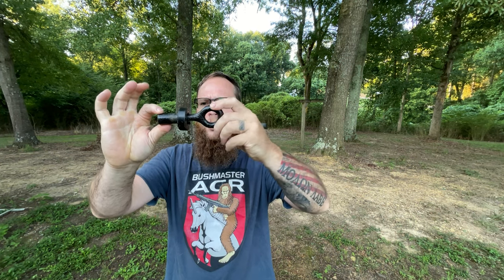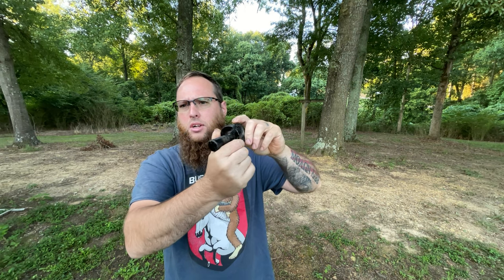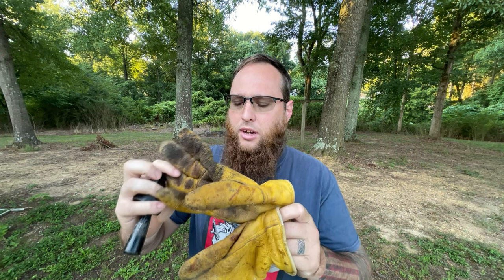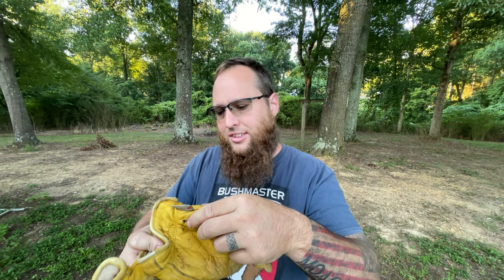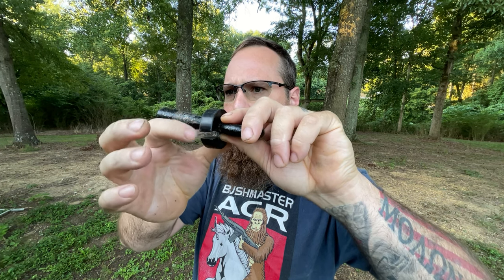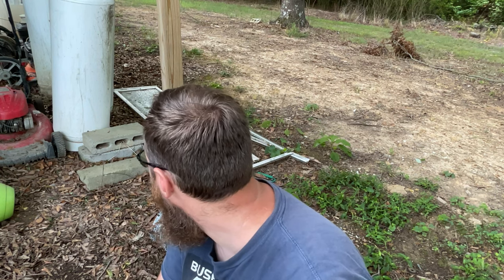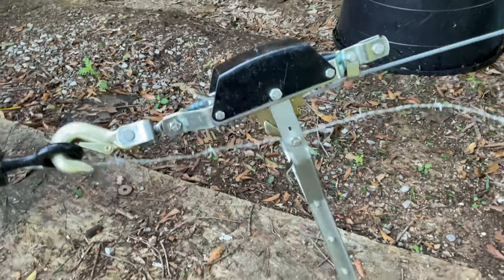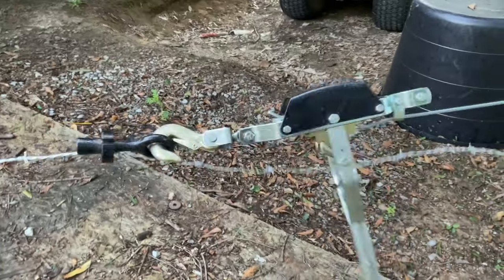Speedco barbed wire puller /how it works